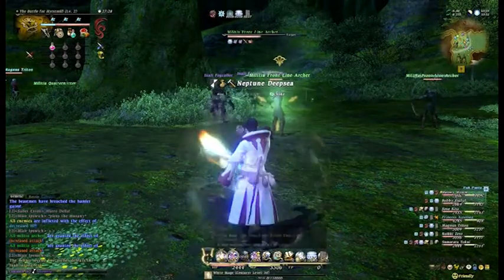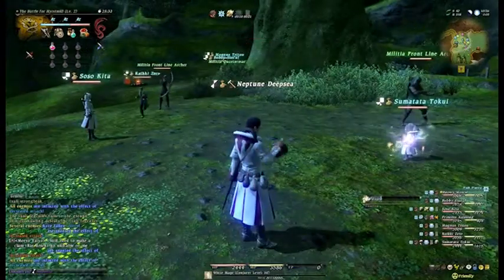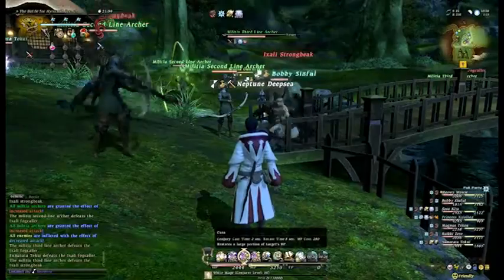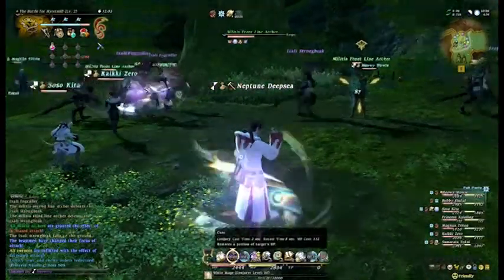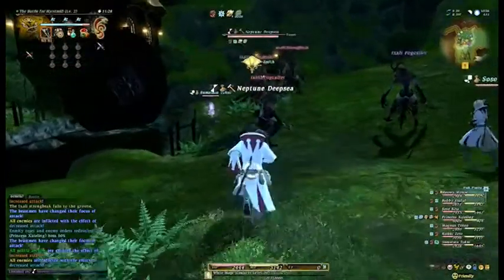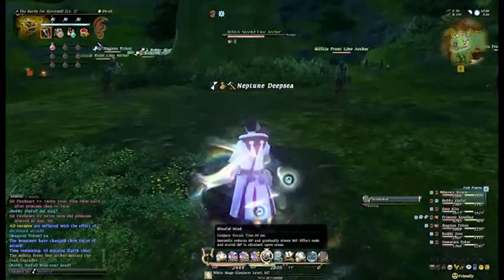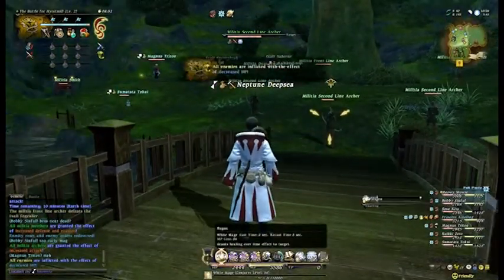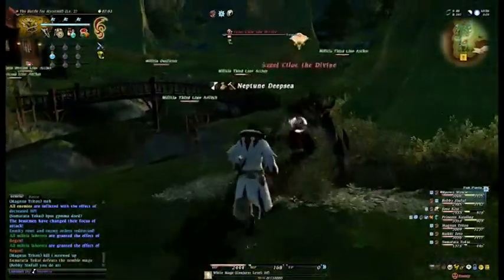FFXIV Hamlet Defense 67k Points Guide for White Mage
Neptune Deepsea walks you through Hamlet Defense from a White Mage's perspective.